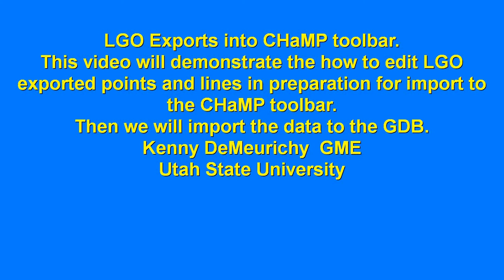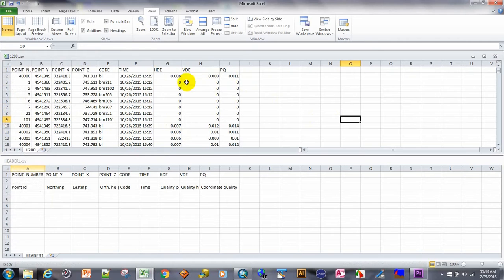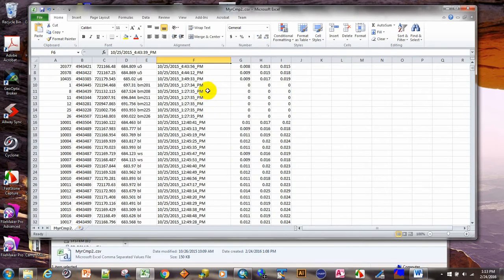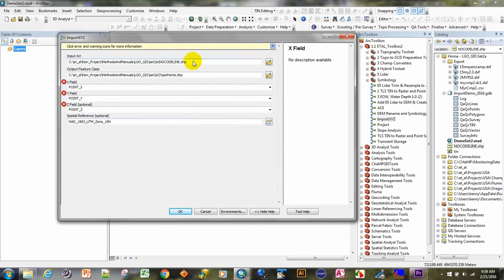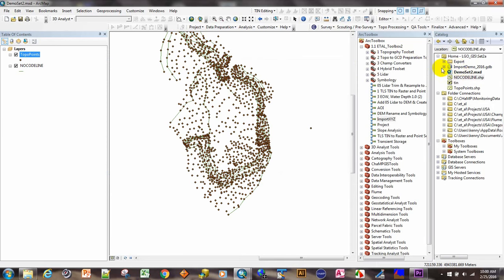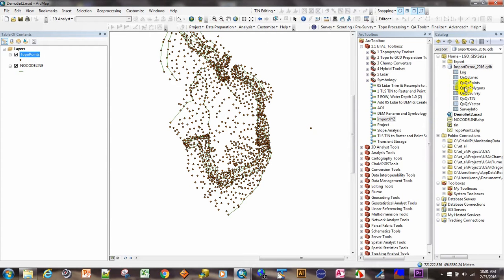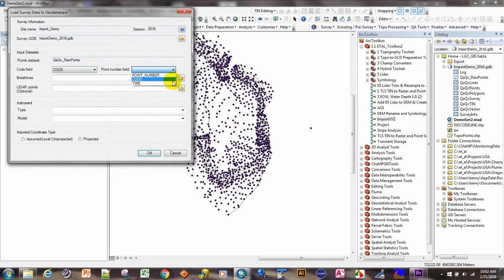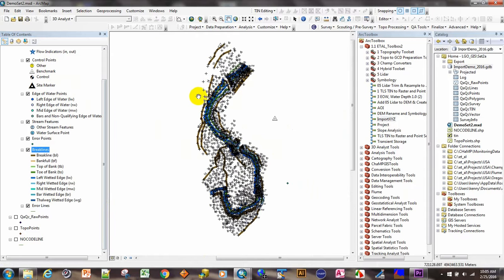LGO to ArcMap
Data exported from LGO is prepared for entry to ARCgis and import to the CHaMP toolbar.